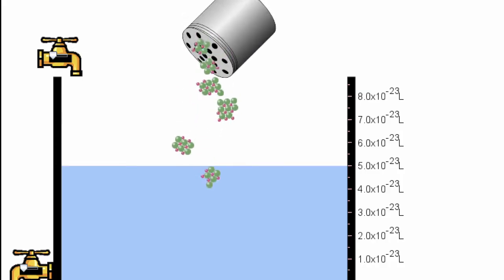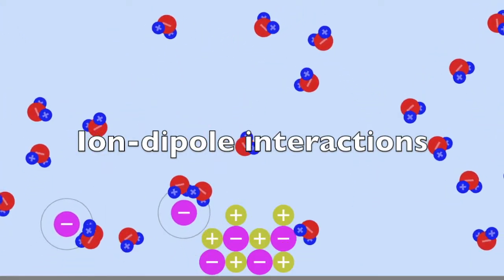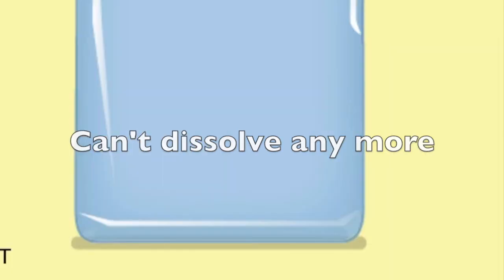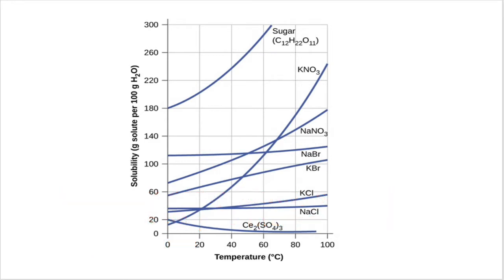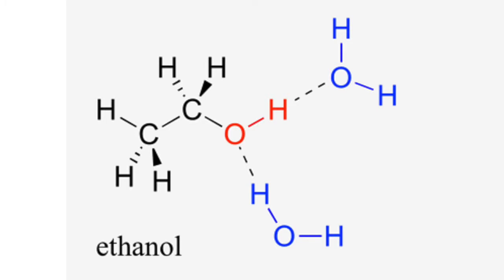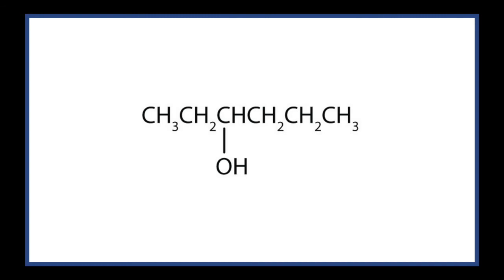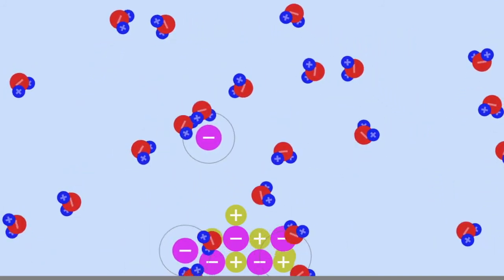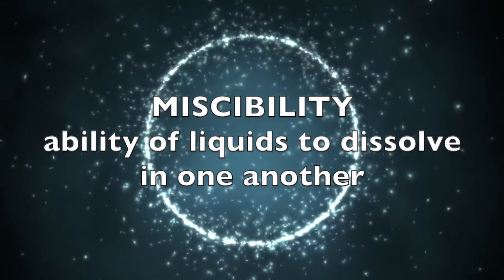3 10 Solubility